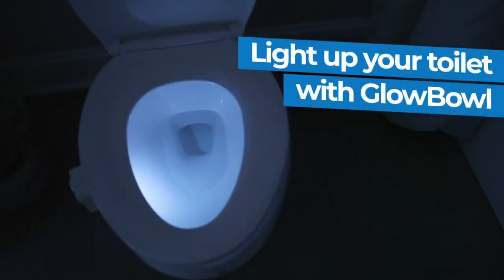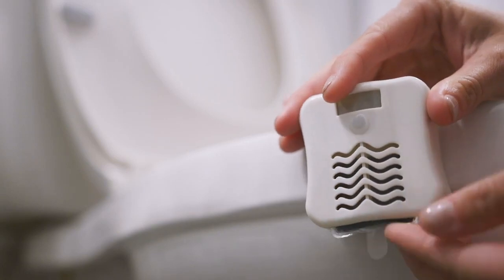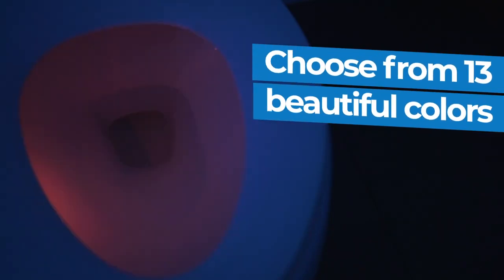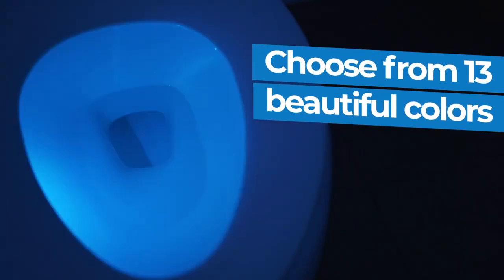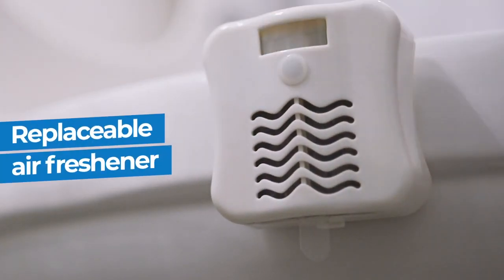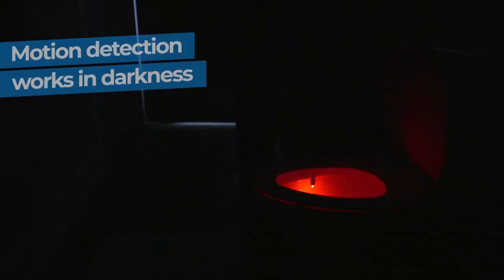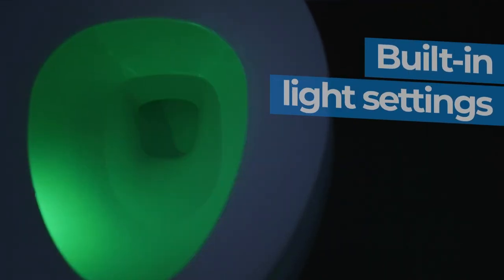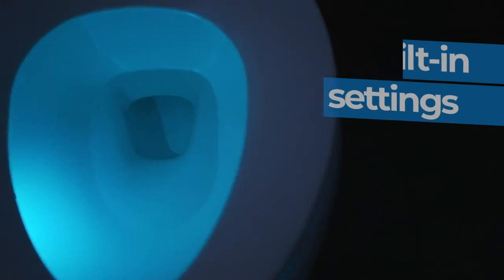GlowBowl Toilet Night Light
This toilet light is USB rechargeable, uses for up to 6 months on a single charge, Set it to the second or middle stage brightness after charging to protect LED. Our toilet light fits any toilet, easy to clean. Changes to different colors.
Check it out